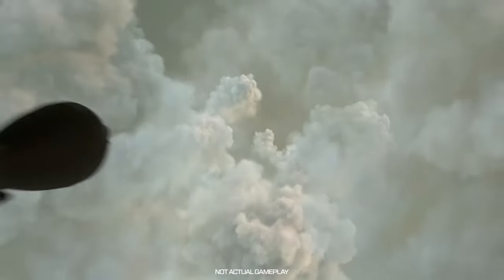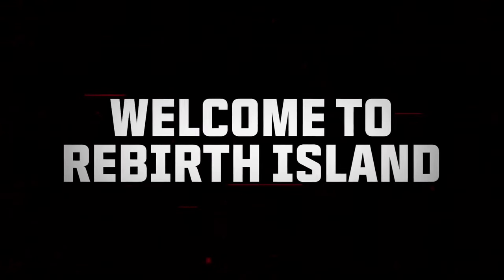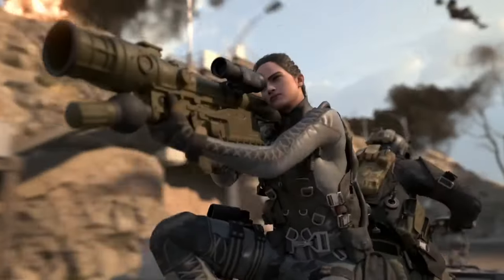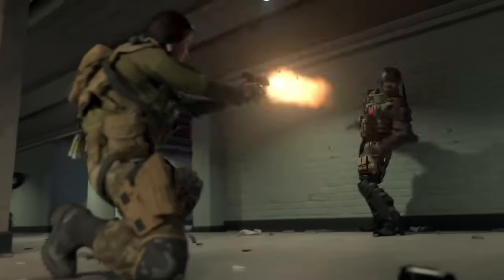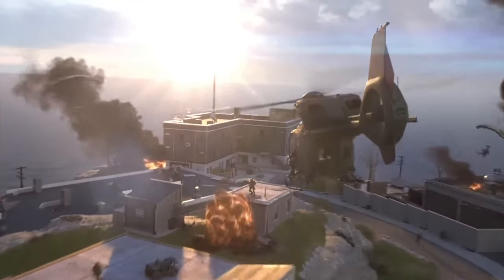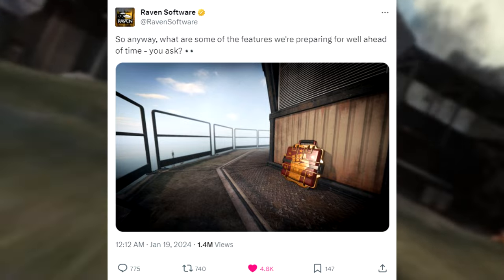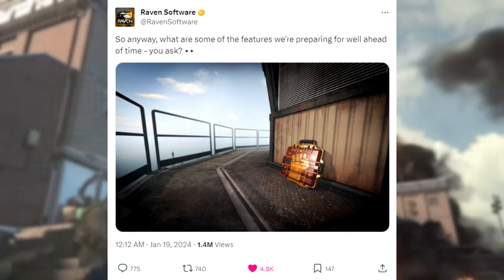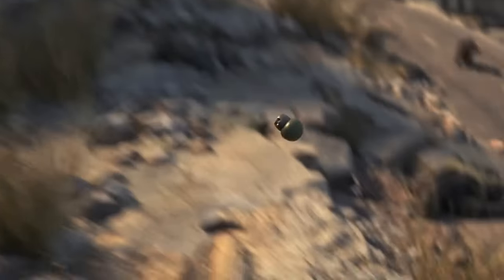Warzone - Rebirth Island Gameplay (Resurgence Returns in Call of Duty) April 2024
Gaz x

- Extra Tags -

The End?

Hey, Catch!